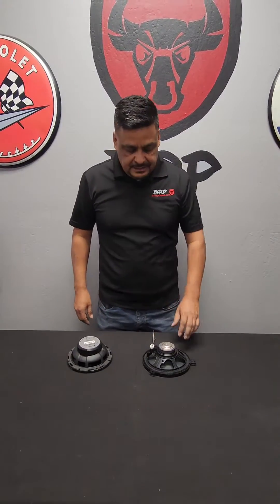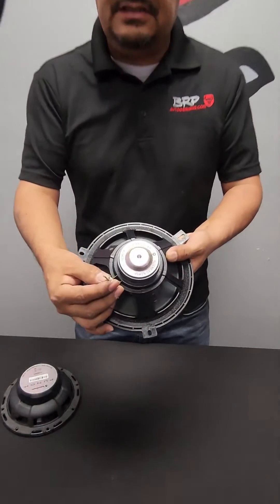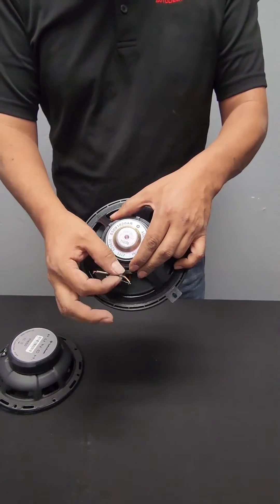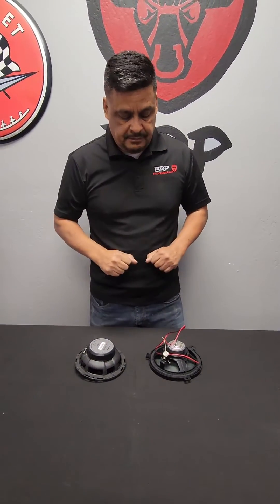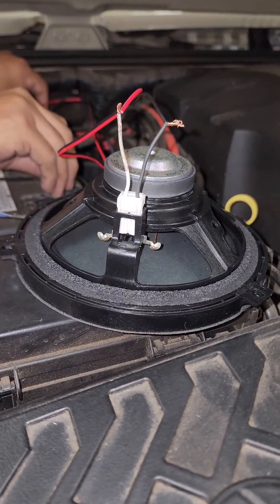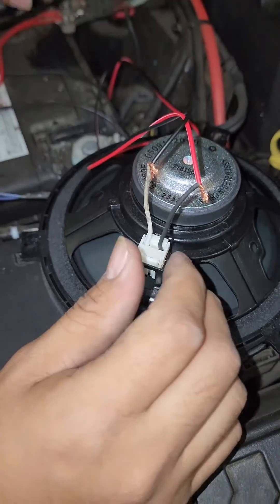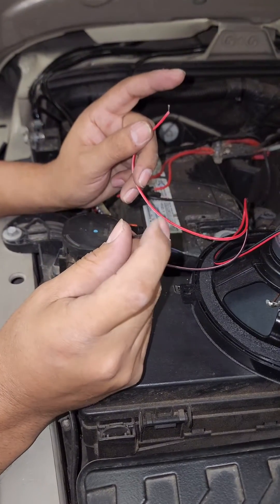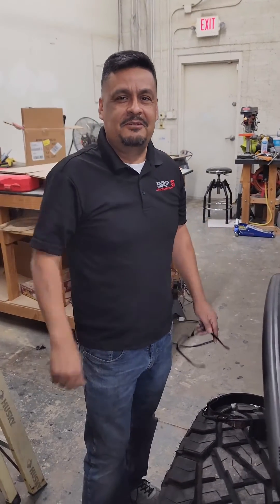DIY...How To Easily Find Out Which Terminal Is Positive Or Negative On A Speaker.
DIY... Here is a quick and easy way to find out which terminal is the positive or negative on a speaker without needing to buy any expensive tools.